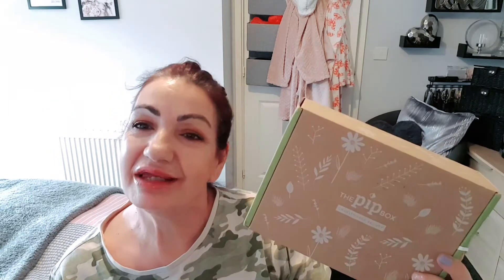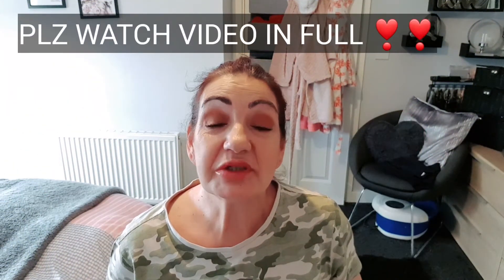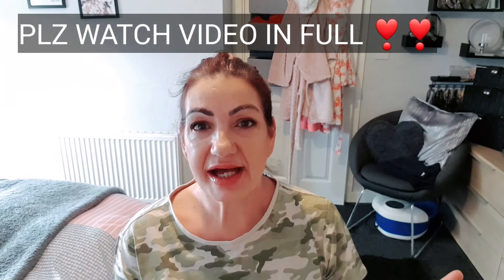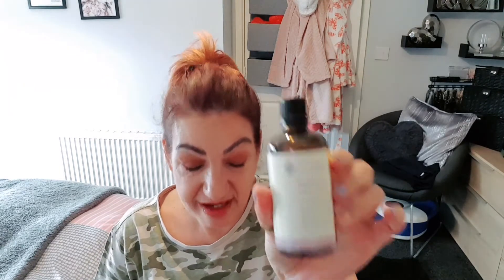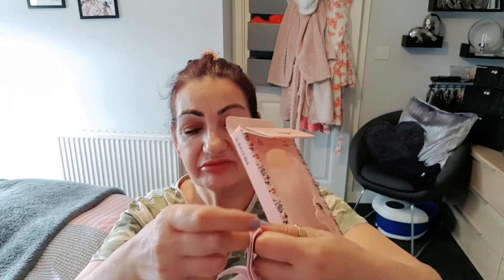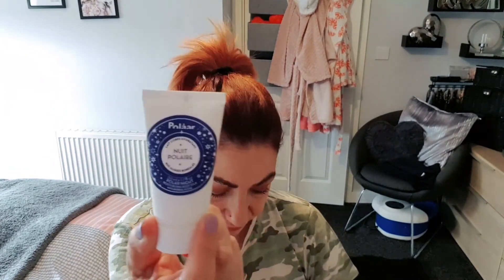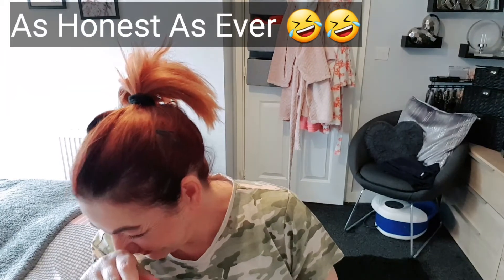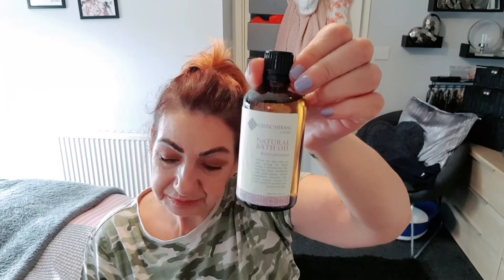Pip Box May 2021 / Healing & Wellness Edition/ Cruelty Free & Vegan / Box Value £48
We want to help encourage as many people as possible to ditch animal tested cosmetics and try out new cruelty-free and vegan beauty brands.

Box of goodies including Skincare & Makeup

HOW TO ENTER
2) Like My Video
3) International Welcome

- Official Rules. Its Free To Entre
- The Contest Opens 07 May 2021
- The Contest Closes 1st July 2021 12pm (midnight) UK Time.
- Entrants To Be 18+
- The Winner Will Be Selected  Via A Random Number Picker Entrants Who Are  Active On My Channel Your Name Will Be Issued With A Raffle Number At The End Of The Month Those Who Have Been Selected With A Raffle Number Will Be Entered Into The Draw.
- Winner Will Be Announced Live, On My Community Page And On This Video.
- If Winner Has NOT Followed The Rules Of This Giveaway Entrants Will Be Disqualified.
- Any Personal Information Collected Will Only Be Used For The Sole Purpose Of Delivering The Prize To The Winner.
- I Am Not Responsible For The Prize Being Delivered Damaged Or If Prize Goes Missing.
- Any Inappropriate Comments Or Inappropriate Behaviour On My Channel Will Absolutely Not Be Tolerated Removal From My Channel And Participating In Future Giveaways  Will Be Disqualified.
Checks Will Be Made That Criteria Is Adhered To If Your Channel Settings Are On Private It's The Entrants Responsibility To Make Sure I Can See Your Channel If Channel Is On Private And You Win Your Entrant Will Be Disqualified.
Entrants Should Not Have Multiple Channels l Am Diligent In Checking.
- This Giveaway Is Not Sponsored My Own Money Is Used To Purchase Item's For The Giveaway.

Good Luck 💜💜💜

Leah xx